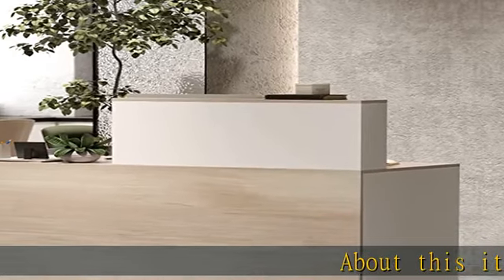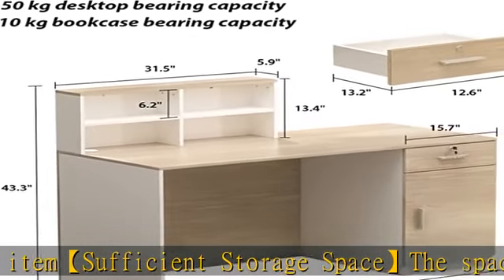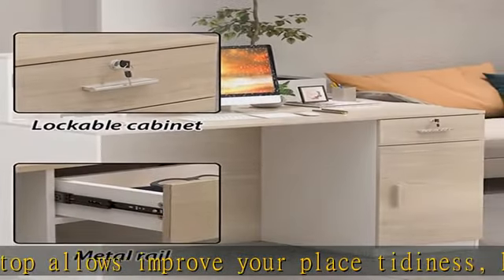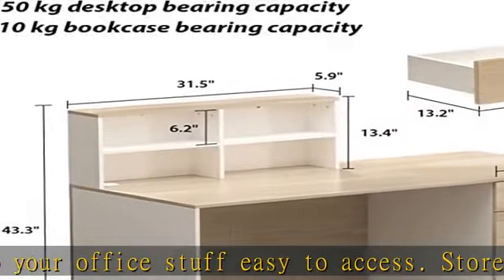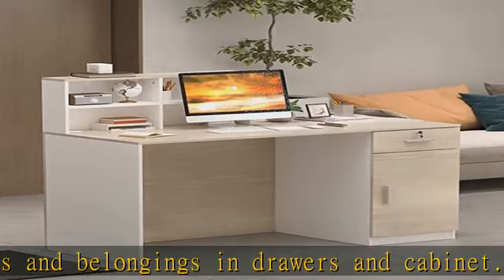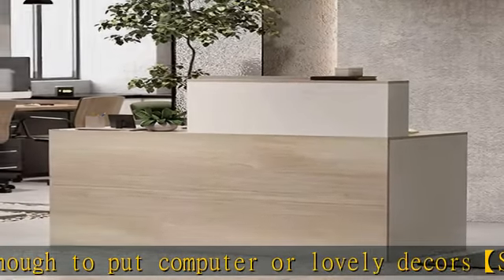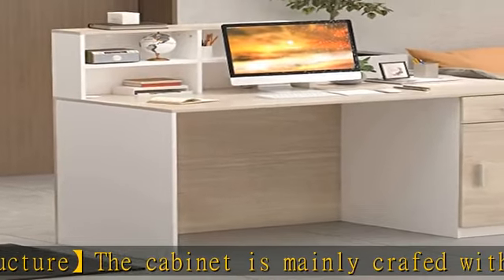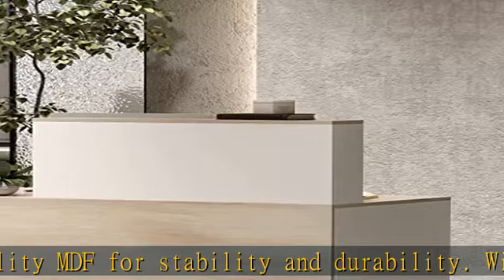AIEGLE Reception Desk with Counter, Reception Counter Desk with Lockable Srotage Drawers, for Salon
AIEGLE Reception Desk with Counter, Reception Counter Desk with Lockable Srotage Drawers, for Salon Reception Room Checkout Office, Natrual (55.1" L x 23.6" W x 43.3" H)